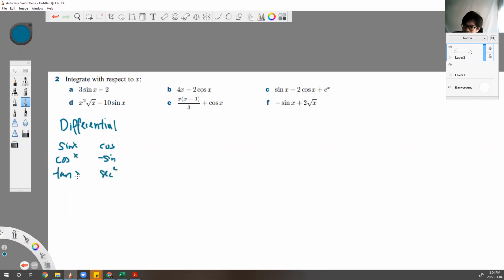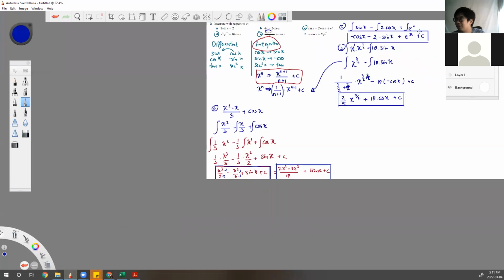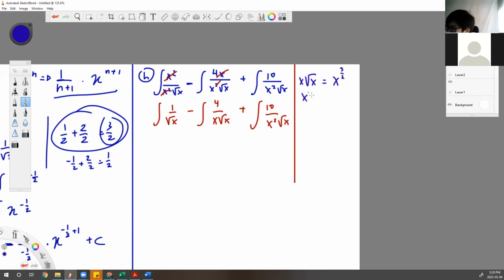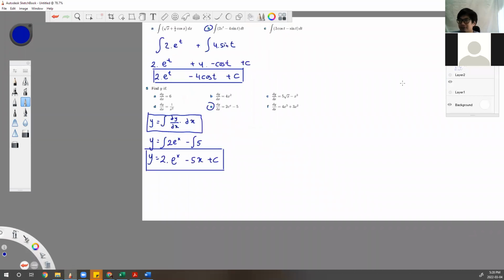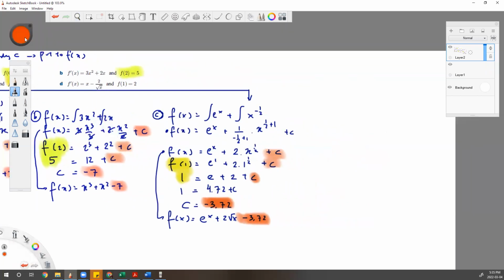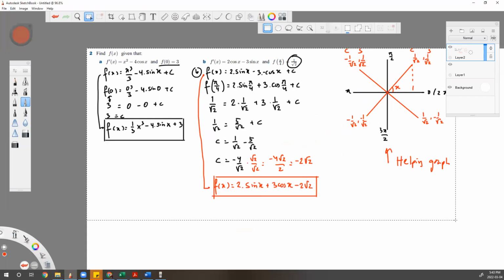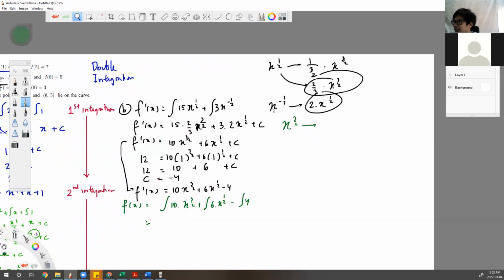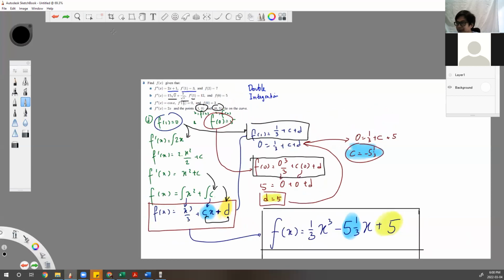INTEGRATION 15E1 15E2